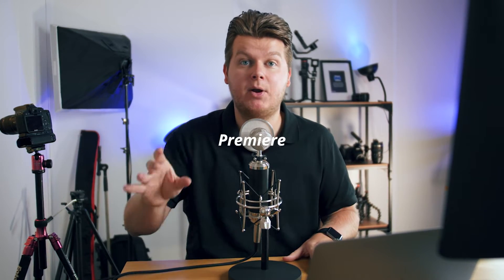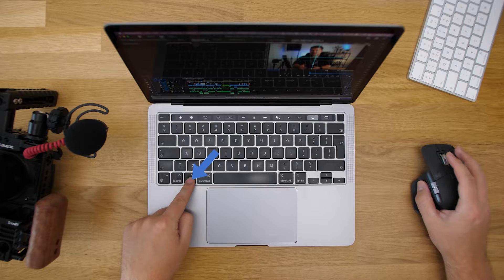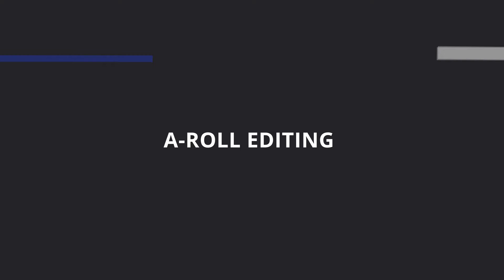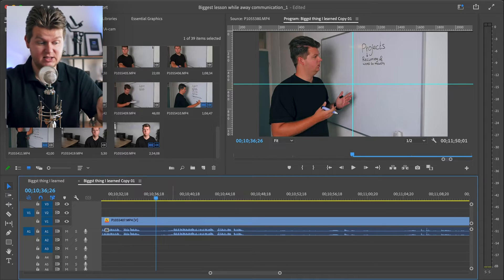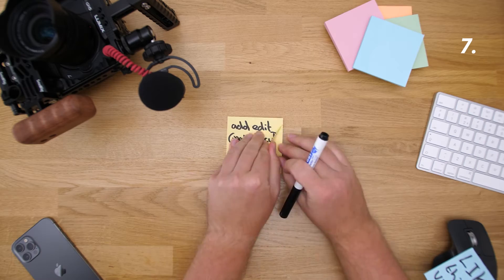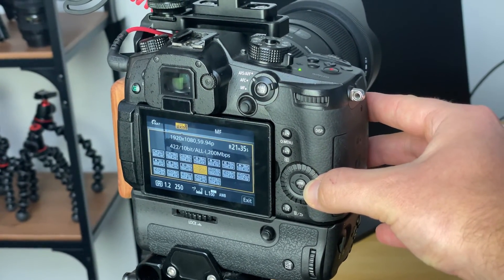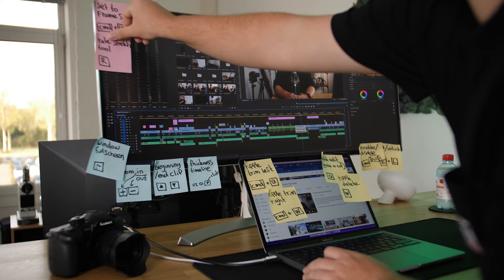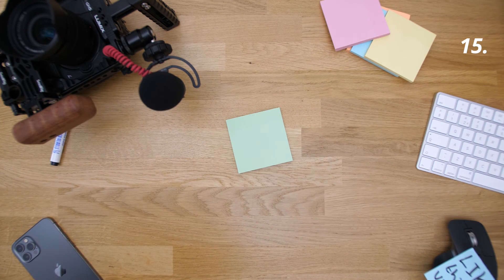15 Premiere Pro SHORTCUTS I wish I knew earlier!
Adobe Premiere Pro shortcuts. Edit faster in Adobe Premiere by using these keyboard shortcuts. Use this magic triangle for example to trim and cut your video the fastest way possible.

🎥What kind of gear do I use daily?

If you're new here, 👋🏼 Hi I'm Joey, just an ordinary solo filmmaker that believes that professional filmmaking should be more simplified than people make it look online.